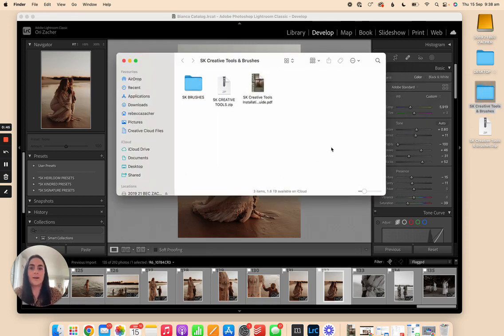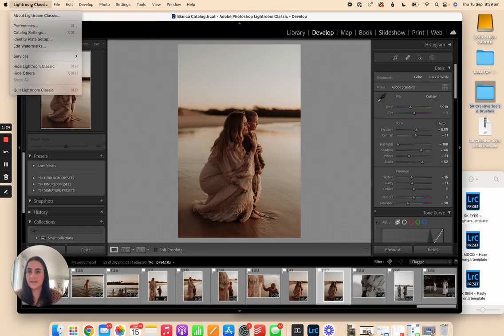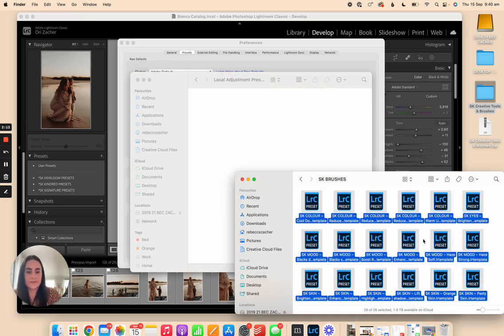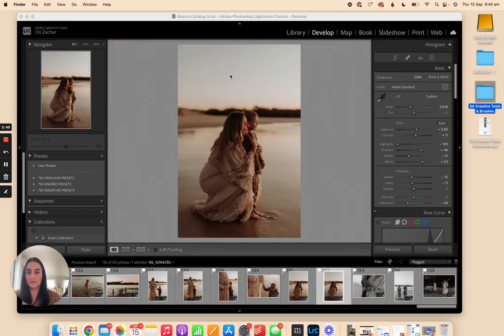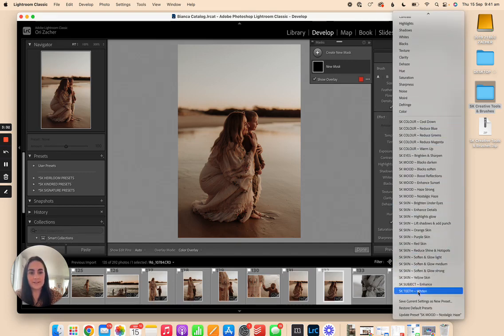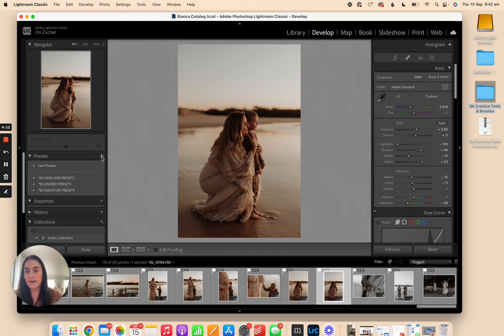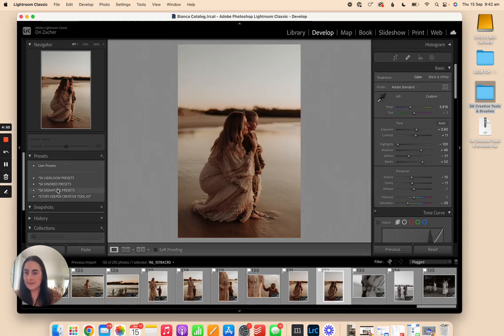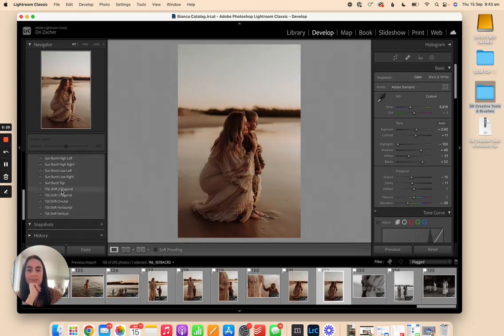How to install Lightroom Brushes & Tools in Lightroom Classic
A video walking you through how to install the Story Keeper brushes and creative tools in Lightroom Classic. Check out the creative tools and brushes